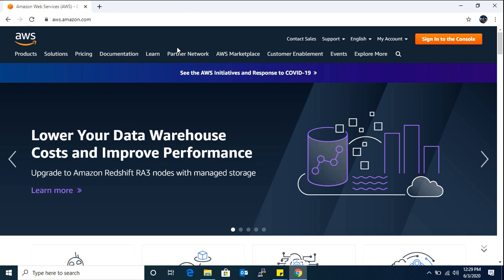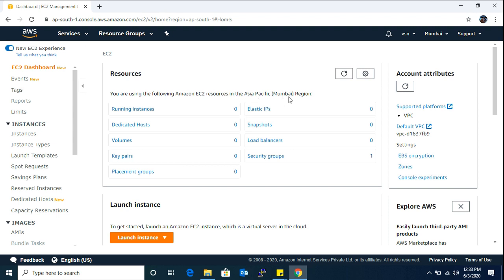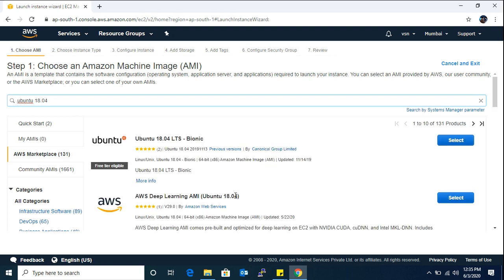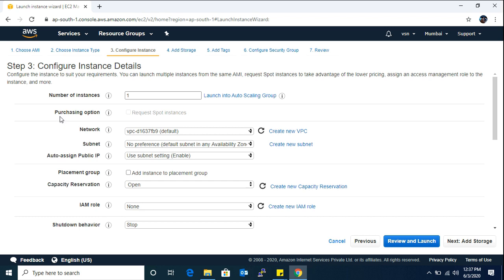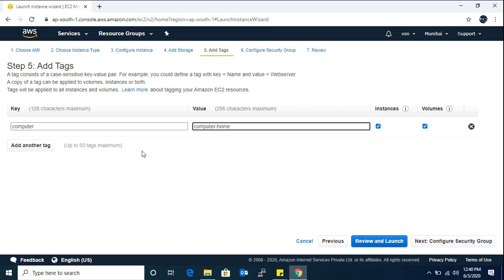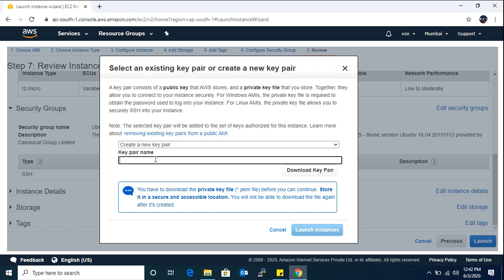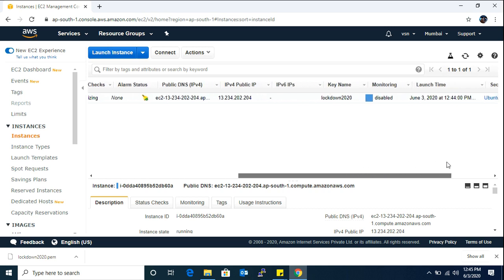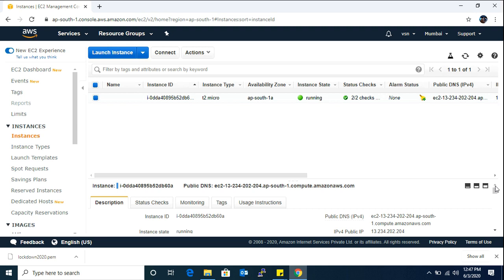how to create EC2 instance in AWS step by step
Hi Everyone,
In this video you will be learn how to create EC2 instance in AWS,